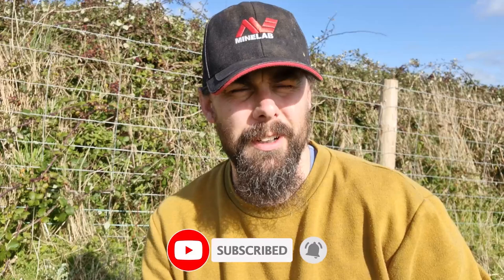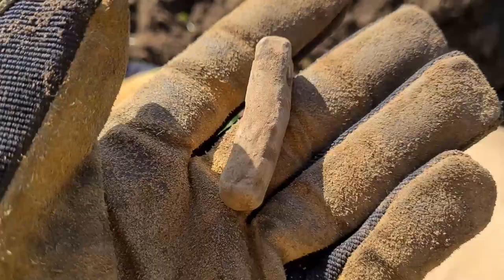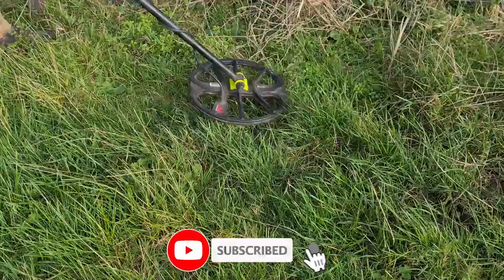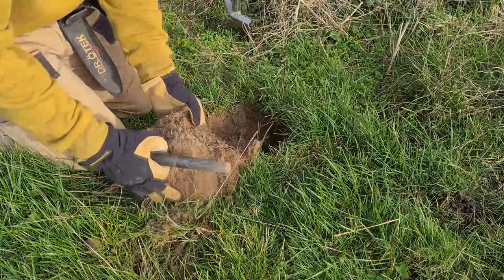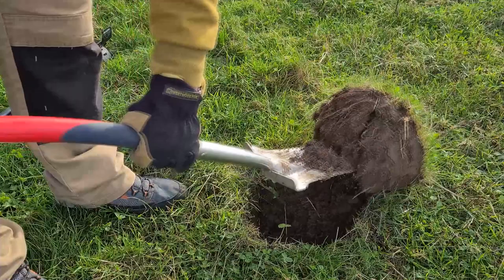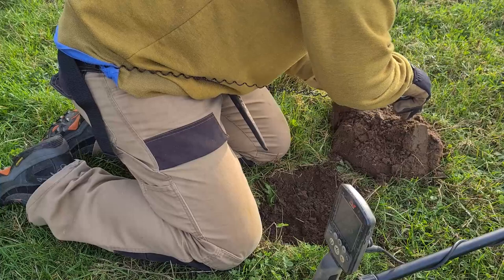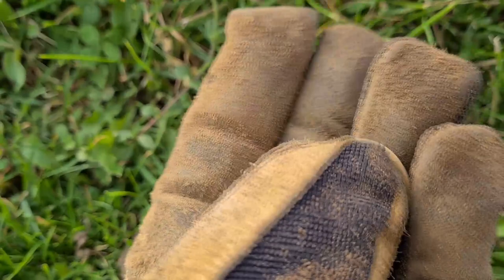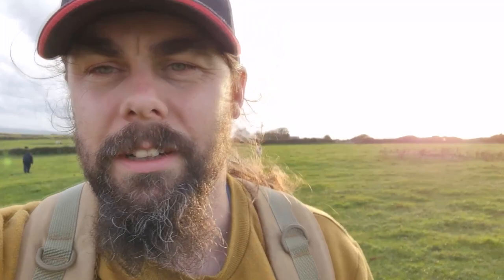What A Day! Metal Detecting Wales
Metal Detecting UK 2022. Out metal detecting on a friends permission today. I only did about 3 or 4 hours worth of treasure hunting. There were three of us there and between us all we had some great finds. Silver cufflinks came up and a james II half penny. Metal detecting is such a great hobby. Metal detecting with new and old friends.

Orange finds box
DR.ÖTEK trowel